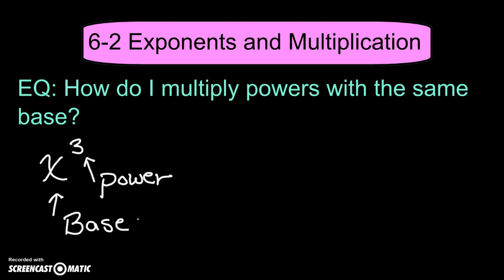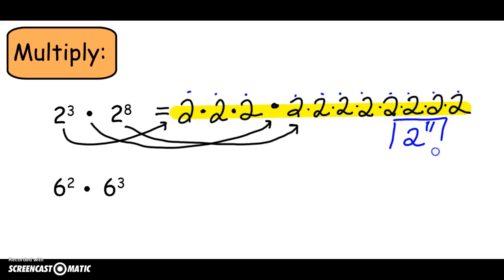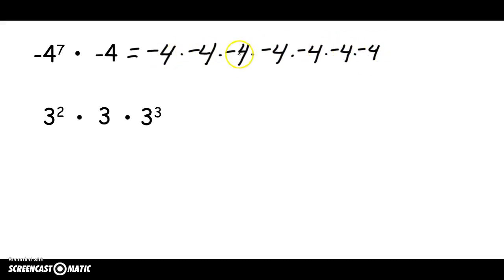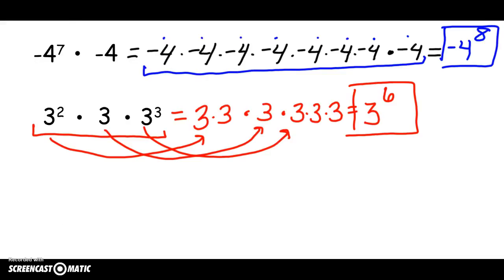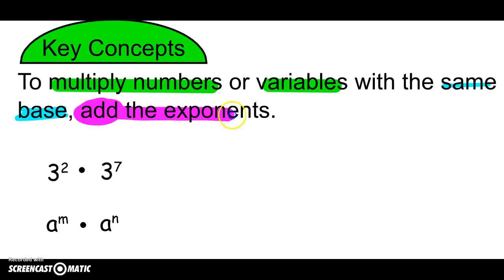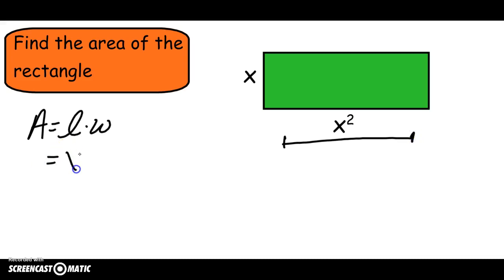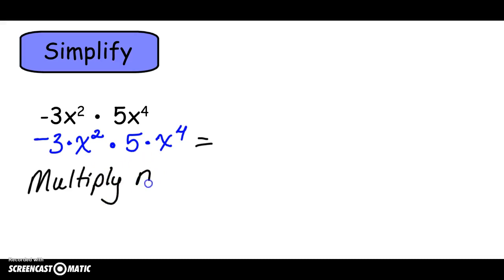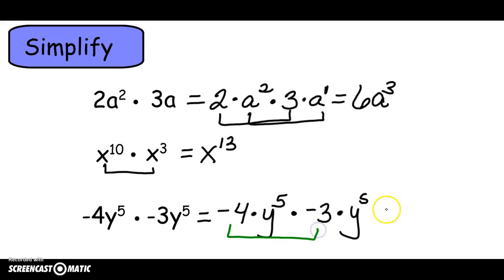Course 3 Lesson 6.2 How do I multiply powers with the same base?